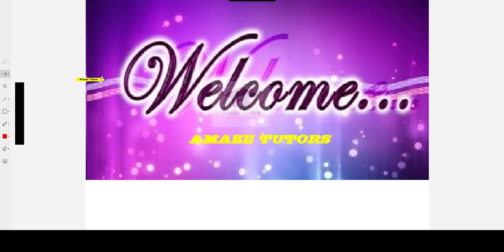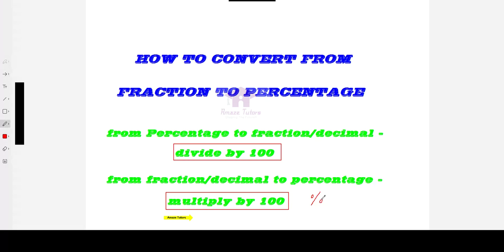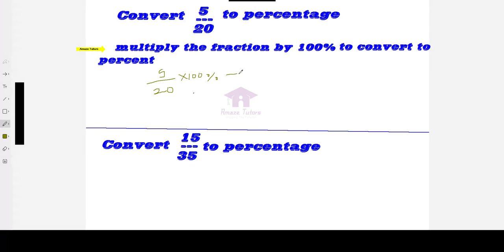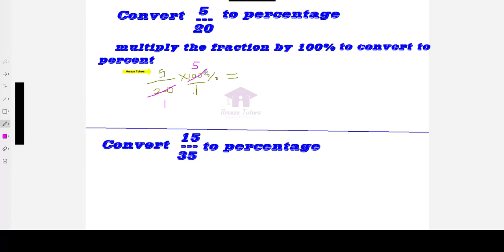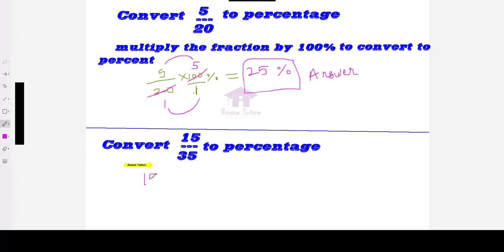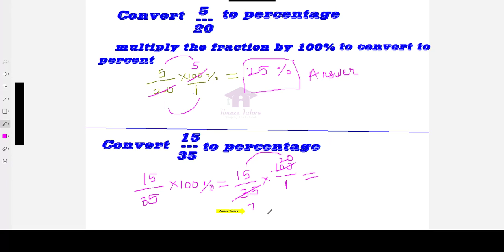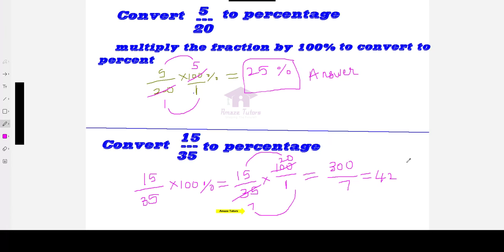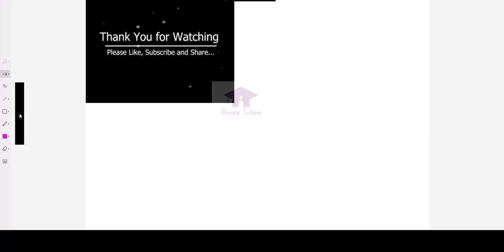How to convert from Fraction to Percentage | Conversion | Mathematics | Amaze Tutors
In this video, you will learn about converting from fraction form to percent form. You need to just multiply the fraction and add the percentage symbol with the final answers.
About Us:

Amaze Tutors was established with a singular vision – to offer a high quality, international, one to-one, ‘on demand’ and truly cost effective online tutoring service.

We have professional teachers who are specialized in their respective subjects. We use best teaching methods depending upon the student’s capacity and interests. Our Services are available round-the-clock either online or on-demand.

We offer the ultimate solution for your child's educational needs at an affordable cost. Tailor-made sessions and individual attention bring out the best from each student. We provide effective one-to-one tutoring that helps to improve your child's grades and boost their confidence.

For online tutoring for your kids and to improve their grade,